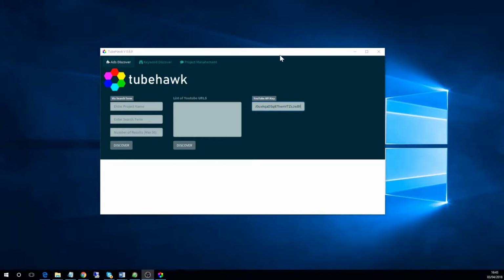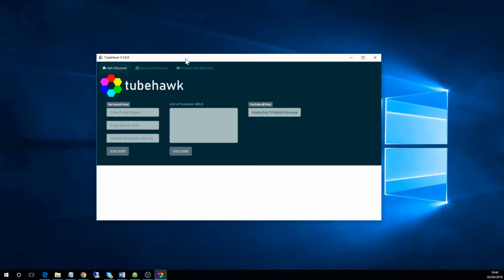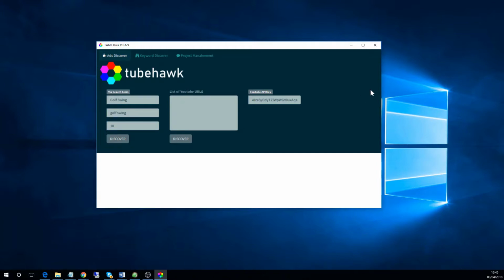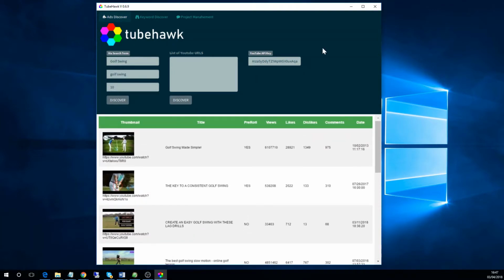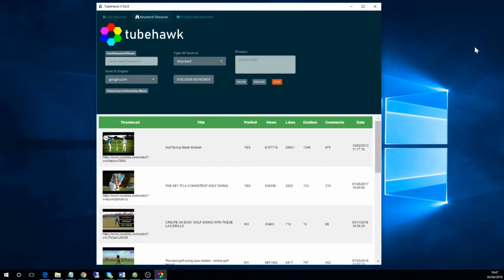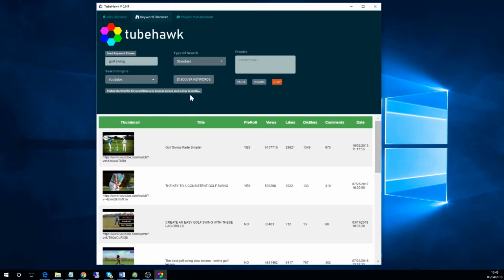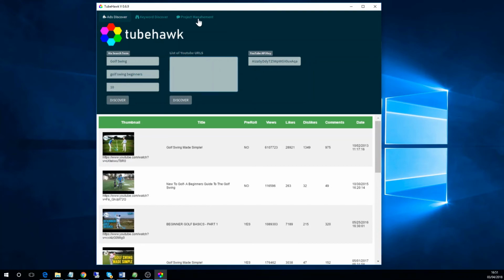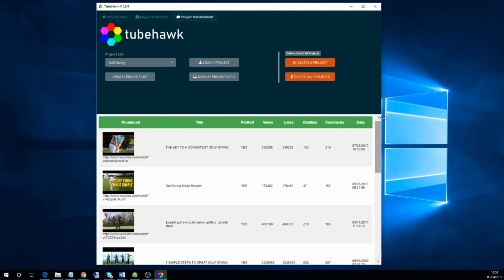TubeHawk | Quick overview